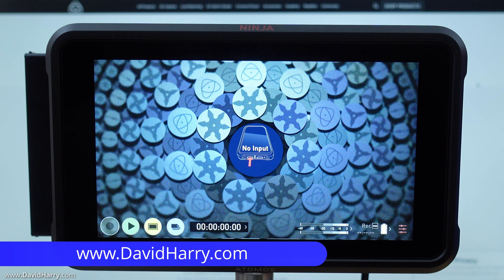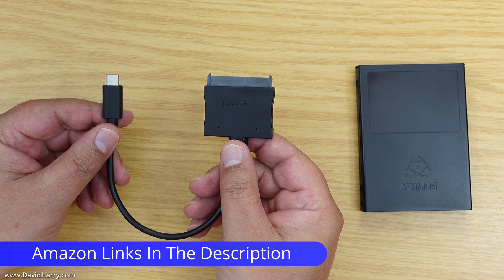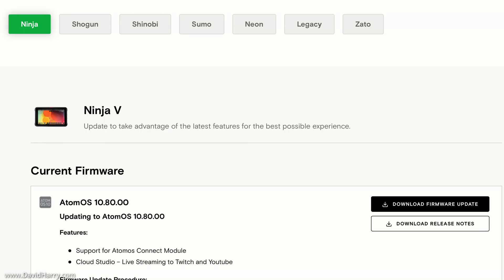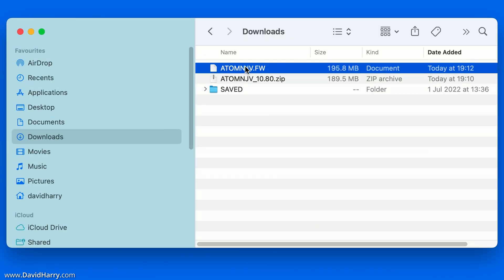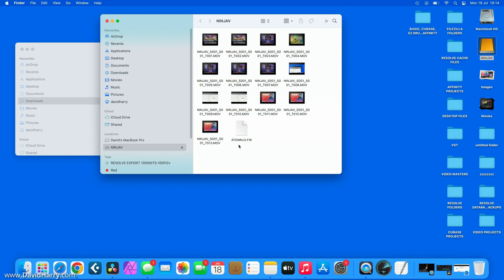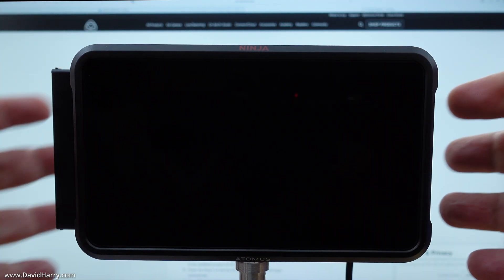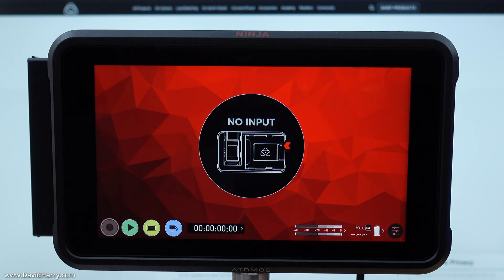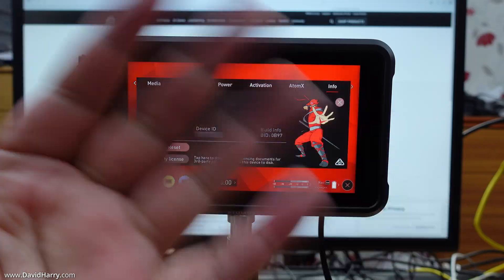How To Update The Firmware And Software For An Atomos Ninja V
Atomos Ninja V
USB C to SATA cable/adapter
Other USB C to SATA cable/adapters
MacBook Pro M1 Max

Just a simple guide on how to download the firmware and software file for an Atomos Ninja V from the Atomos website and how to transfer the .fw firmware file to your Ninja V SSD and update the Ninja V firmware and software.

Link to the Atomos support page for the Ninja V firmware updates and downloads:

Cheers,
Dave.